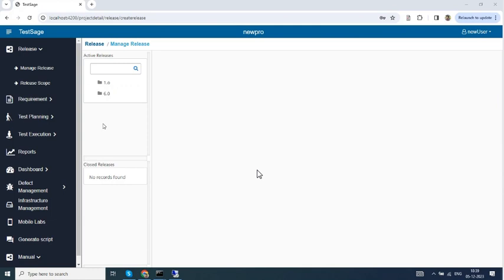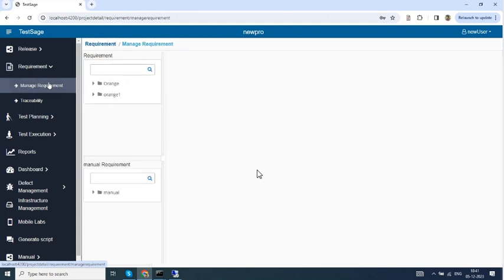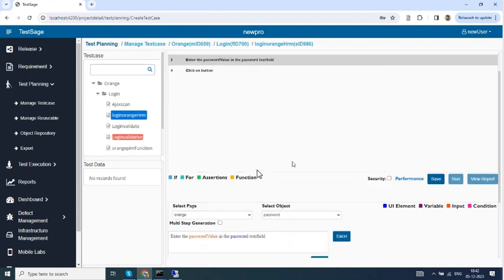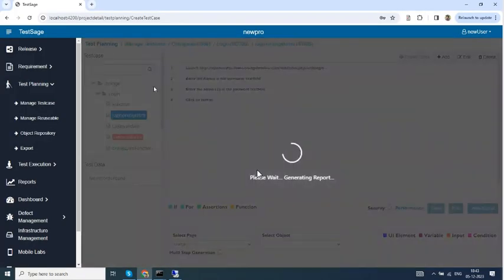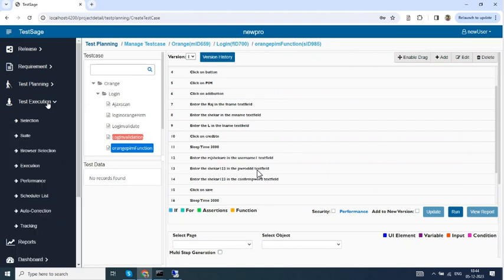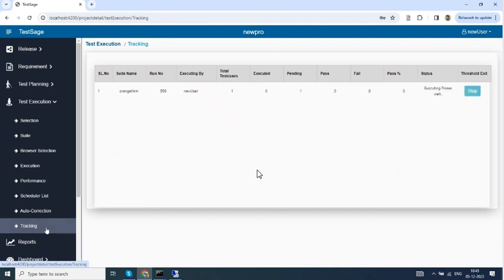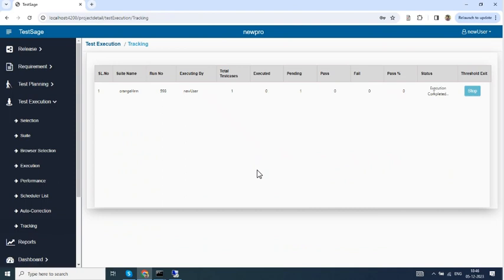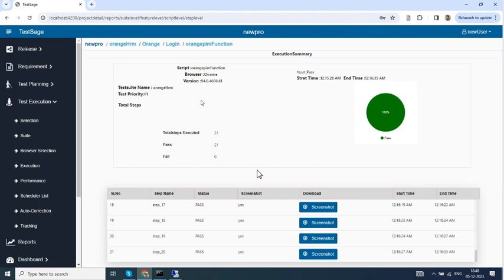Scriptless Automation Testing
TestSage: Performing Scriptless Automation Testing with AI enabled Testing Tool.